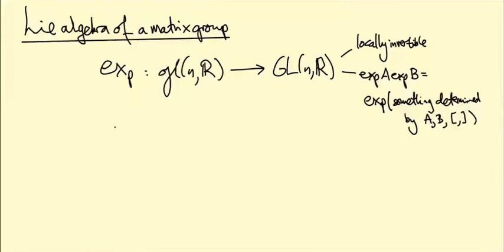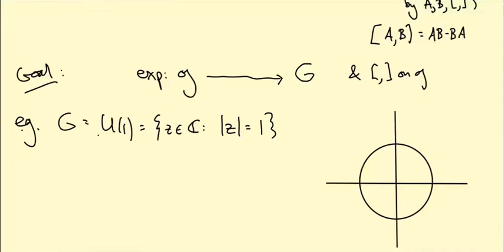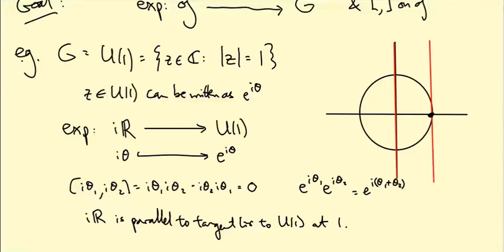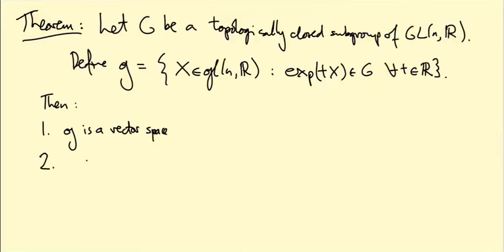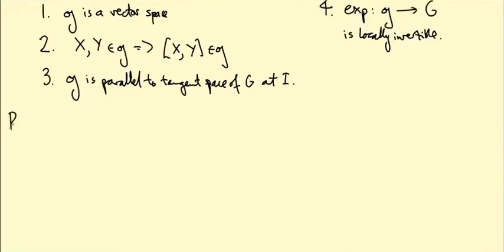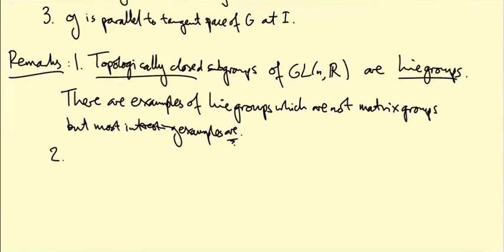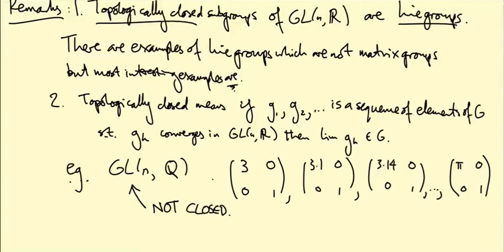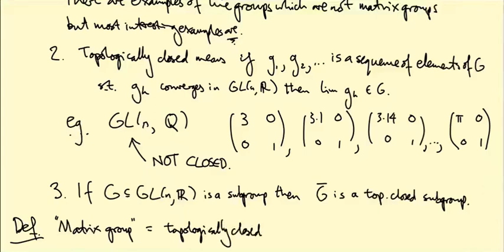Lie groups and Lie algebras: The Lie algebra of a matrix Lie group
We state and discuss a key theorem. Suppose G is a topologically closed group of matrices and define g to be the set of matrices X such that exp(tX) is in G for all t. Then g is a vector space which is preserved by commutator bracket. It is called the Lie algebra of G.